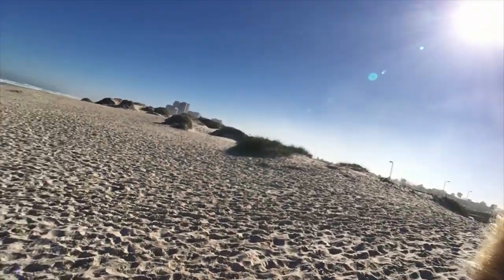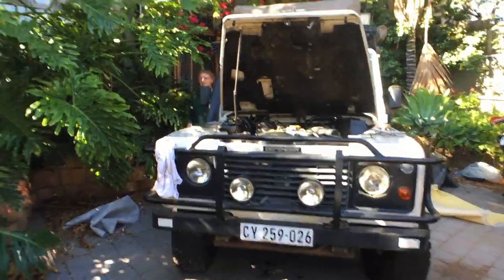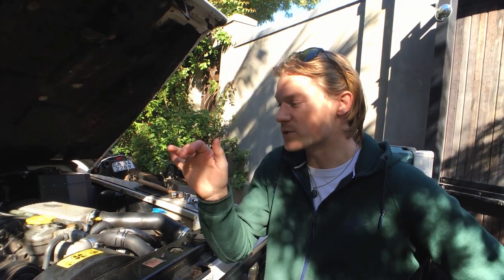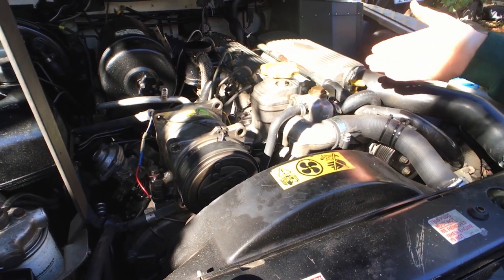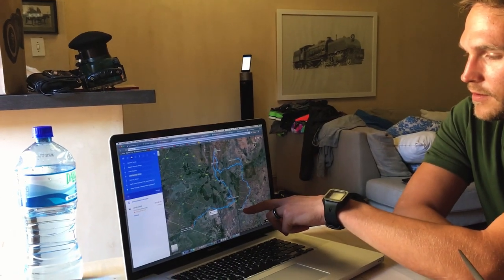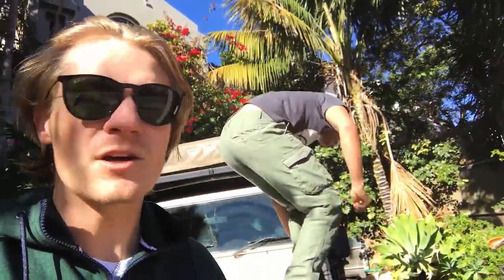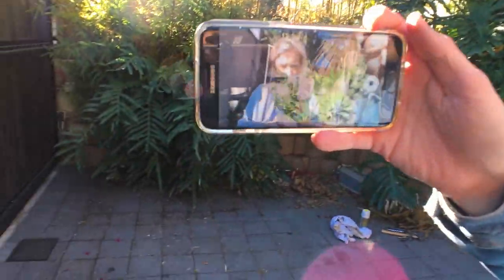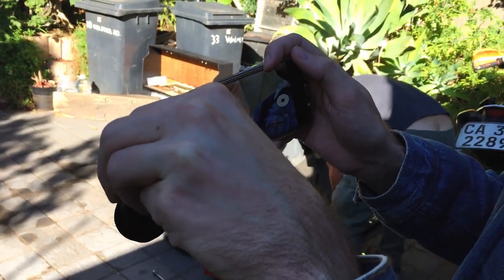My New Phone Vlogging Setup!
Music (In Order):
Capt. Pizza - SECRETS:

Equipment Used:
iPhone 6S
Pixter Lenses:
-Super Fisheye 8mm
-Telephoto Lens 60mm
-Macro Pro Lens 25mm
-Wide Angle Pro 18mm
Flexible Tripod